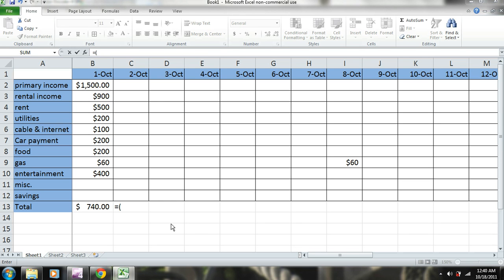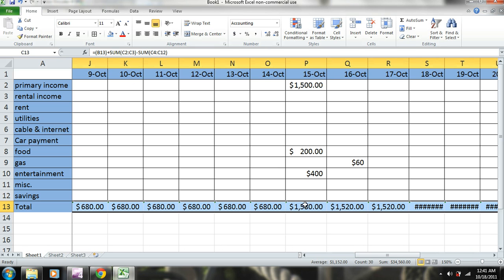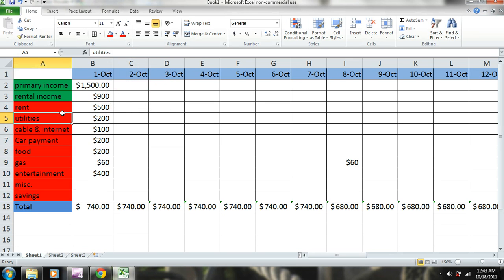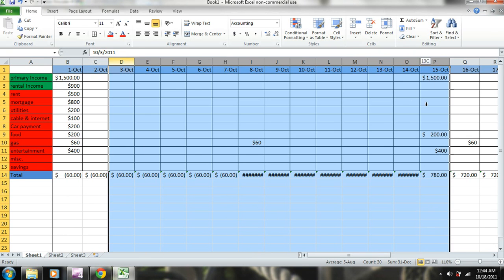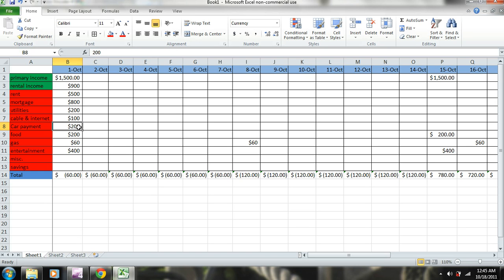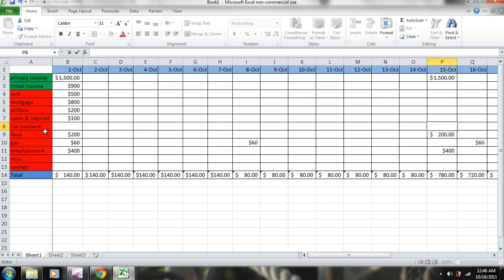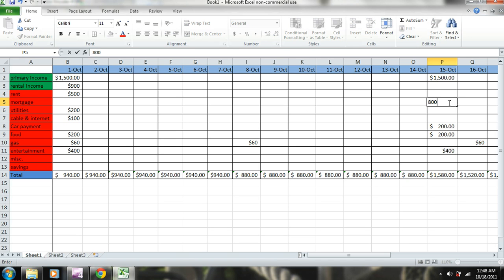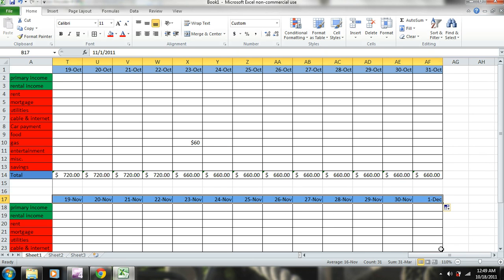EXCEL - How to Make a Budget - PART 2 - Personal Finance - TUTORIAL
Excel - How to make a budget - Personal Finance

It is a website full of interactive features that can help business prep business students for exams or offer tips and lessons from individuals wanting to learn more about how finance works.